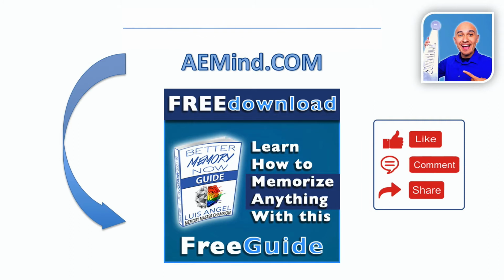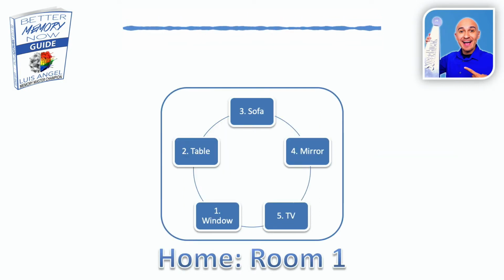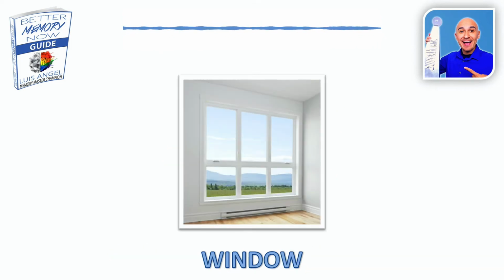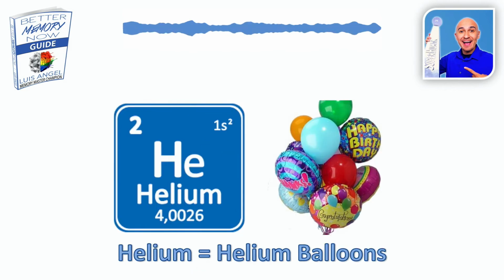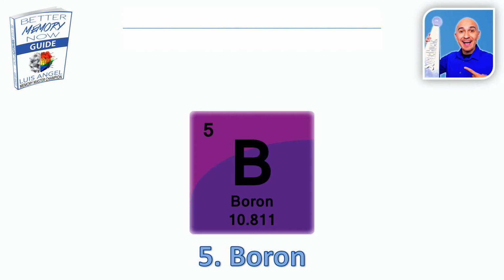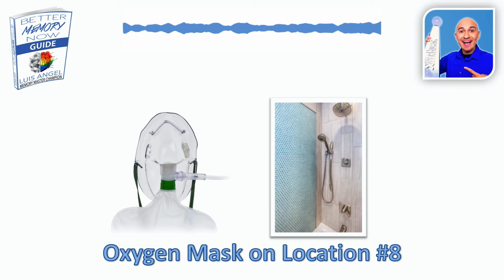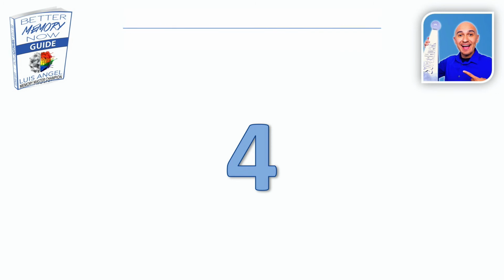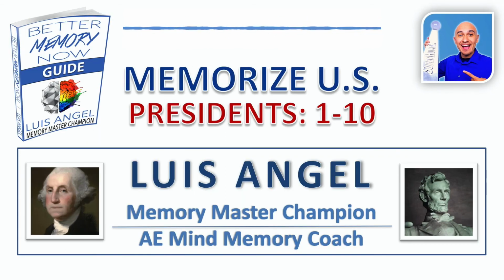How to Memorize the Periodic Table of Elements 1-10 the Easy Way to Learn Chemistry | STUDY WITH ME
How to Memorize the Periodic Table of Elements 1-10 the Easy Way to Learn Chemistry | STUDY WITH ME Visual Memory Techniques | Free Better Memory Now eBook

//Follow AE Mind//

// Video Takeaways //
We learned how to memorize the periodic table of elements the easy way with a memory palace.

Here are the visual mnemonic representations for the first 10 elements:
1. Hydrogen = Fire Hydrant
2. Helium = Helium Balloons
3. Lithium = Lithium Batteries
4. Beryllium = Berry Lamb
5. Boron = Boar Running
6. Carbon = Carboard
7. Nitrogen = Nos Tank
8. Oxygen = Oxygen Mask
9. Fluorine = Flour Pouring
10. Neon = Neon Sign

You then take each one of those mnemonic images for the elements and associate them to it's corresponding location on your memory palace.

Once you have memorized the order of the first 10 elements, repeat the process for the rest of the 118 elements.

Although with this process, you don't need to learn a song, here is a great video to help you give you a boost with learning these elements with a little jingle

Stay Up!
Keep Learning
Keep Growing
Achieve and Accelerated and Empowered Mind

-Luis Angel Echeverria
Your AE Mind Memory Coach

Memory Training for Students, Professionals, Business People, Mental Athletes, and Everyone Else

// About Luis Angel //

– Memory Master Champion on Fox
– Member of Team USA at the World Memory Championship
– 2nd Overall: Australian Memory Championship 2015
  (2 Gold, 2 Silver, 3 Bronze Positions in 10 Events)
– Memorized Deck of Cards: 2 Minutes; 120 Digit Number: 5 Minutes
– Coach of AE Mind Memory Team: Gold in Numbers USA Memory Championship
– Author: #1 International Bestseller, Better Memory Now and How to Remember Names and Faces

// Other Memory Training and Memory Competition notes //

 mnemonics, pegging, math, SAT Words